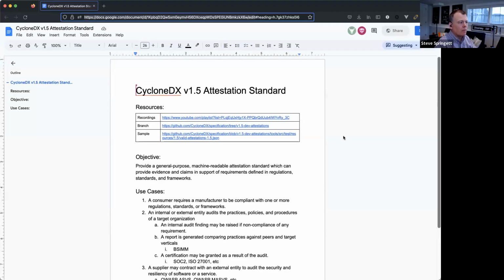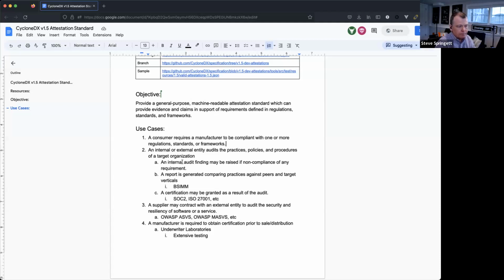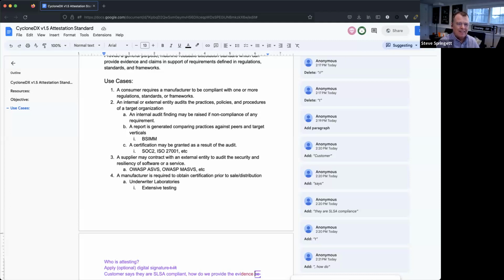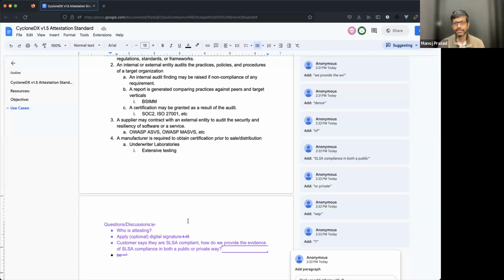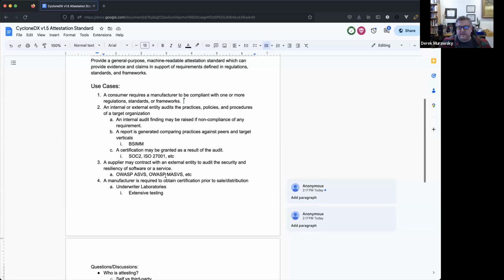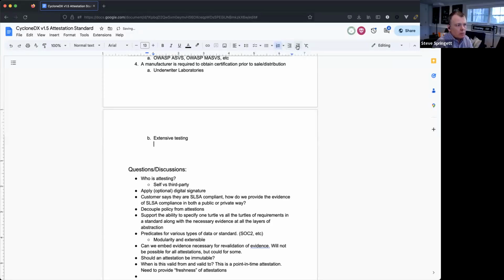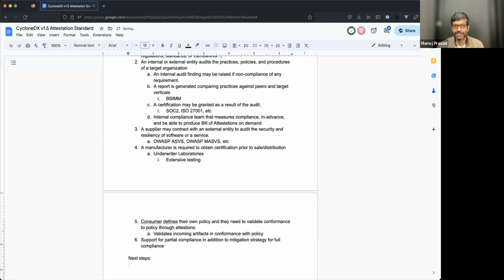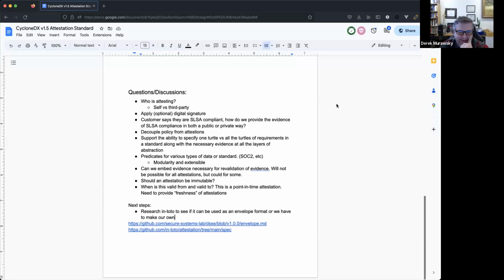CycloneDX Attestations WG (2023-04-18)